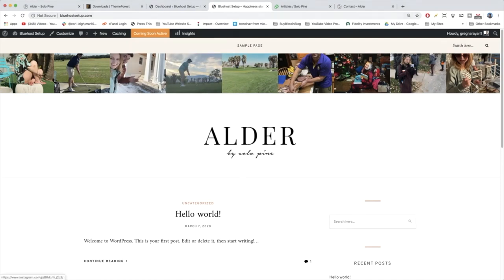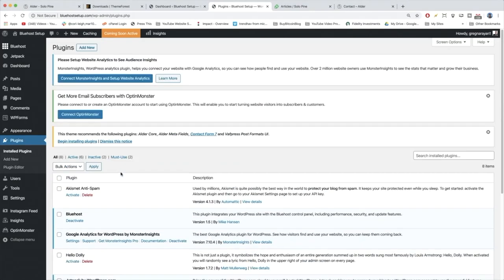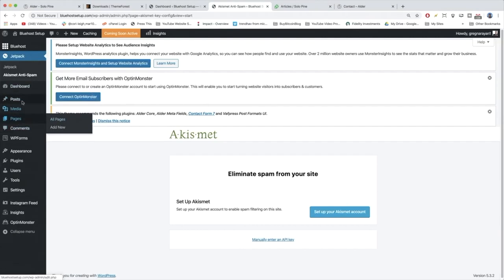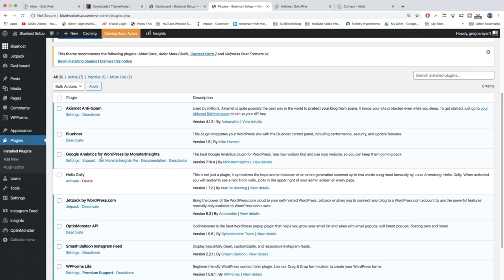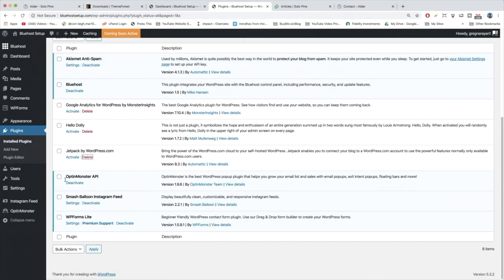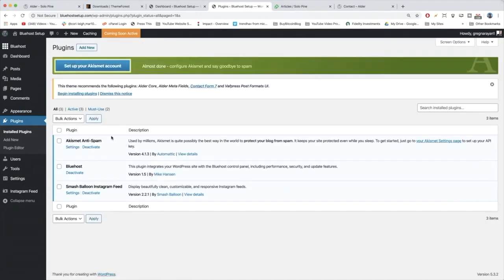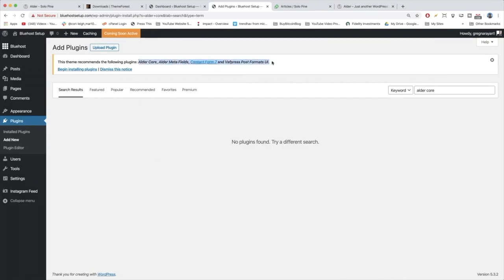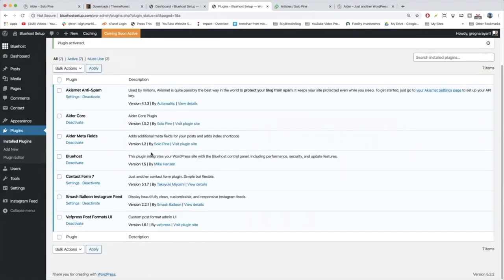Add and Remove Plugins in WordPress Plugins Library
Now it's time to add and remove plugins in WordPress, learning what each plugin does and why we need to keep certain plugins.